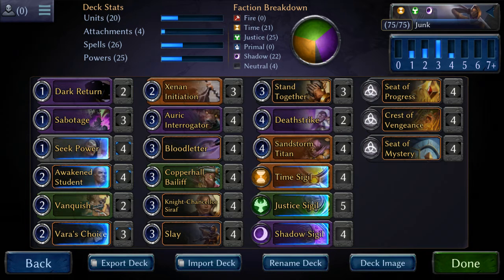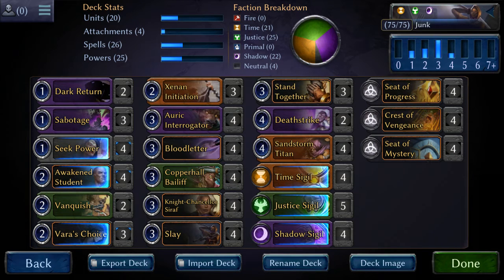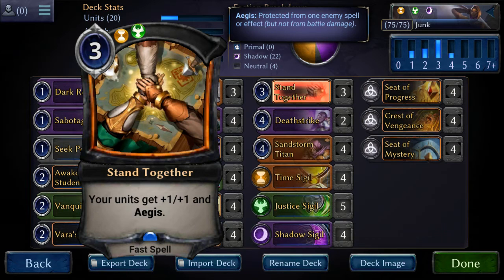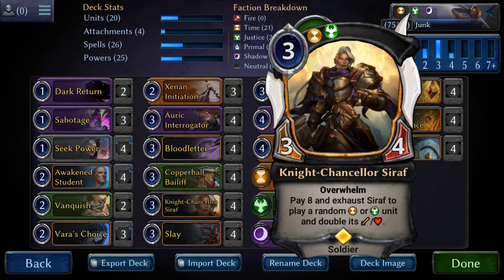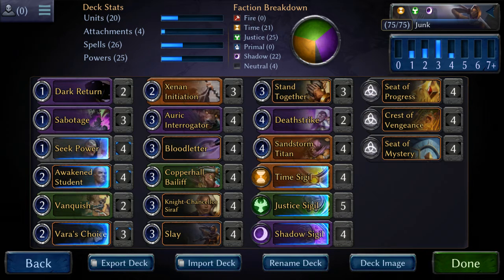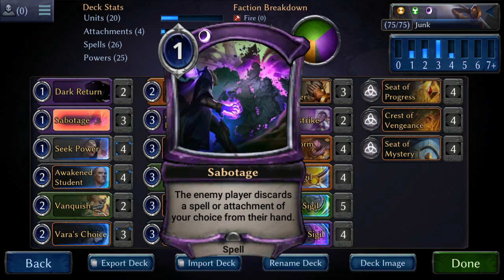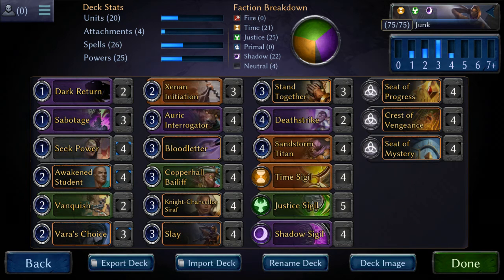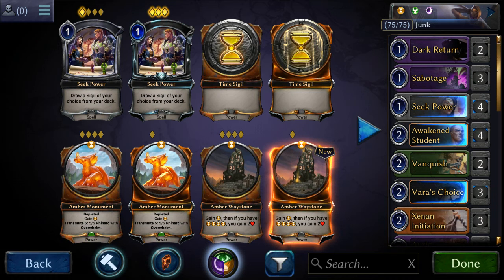Junk Deck Tech